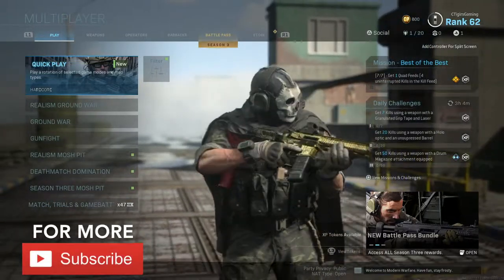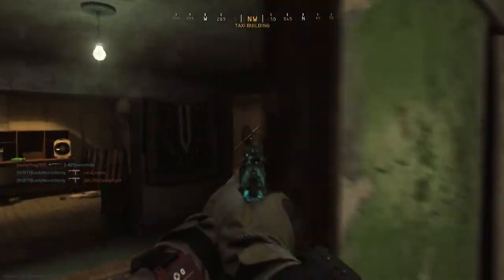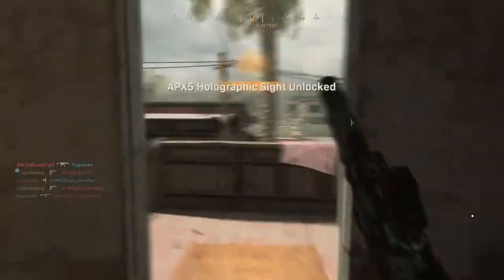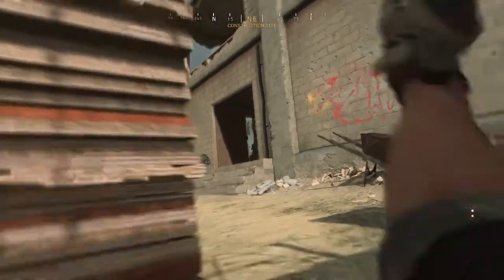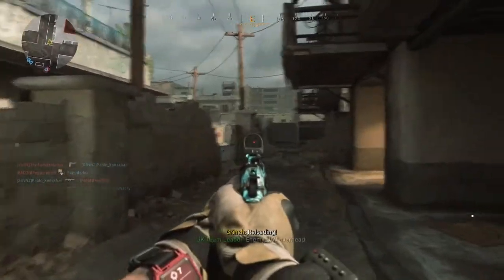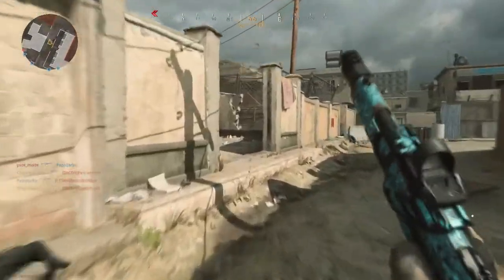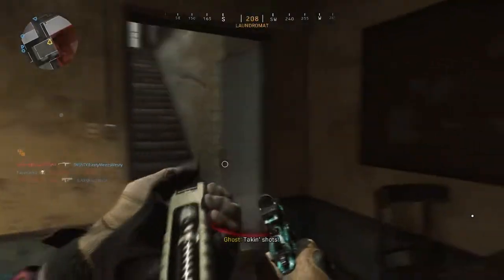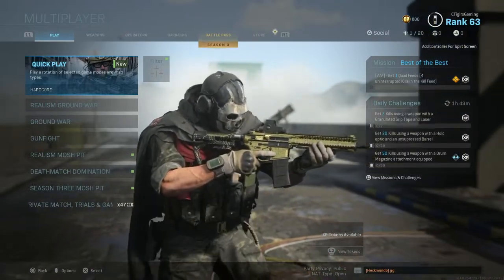THE NEW PISTOL IS.... Call of Duty Modern Warfare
👍 for more Call of Duty Modern Warfare new pistol